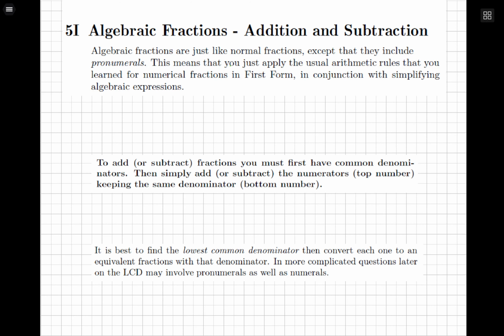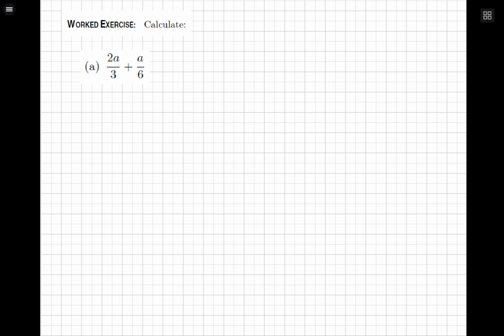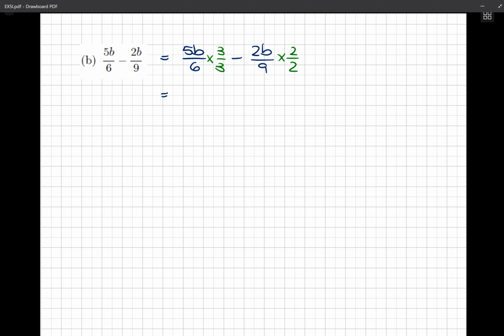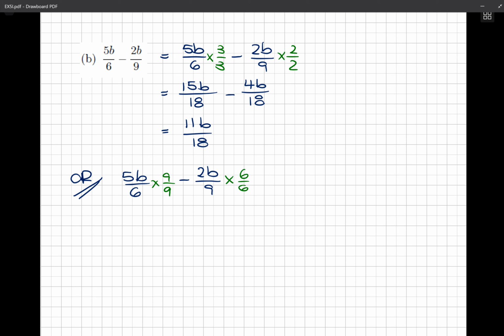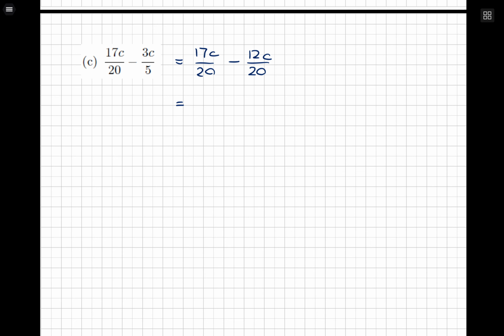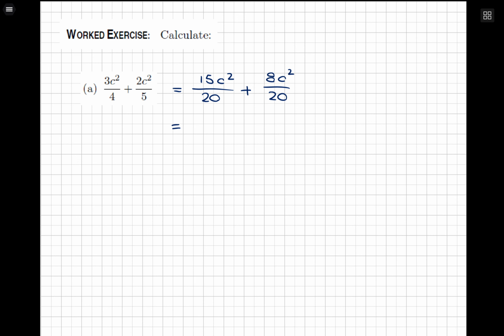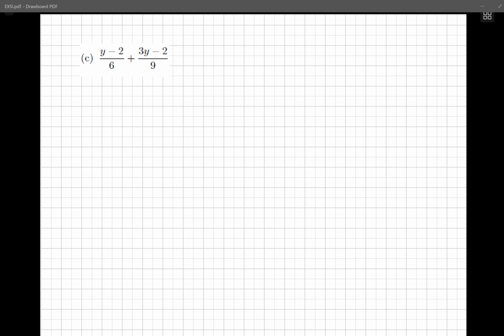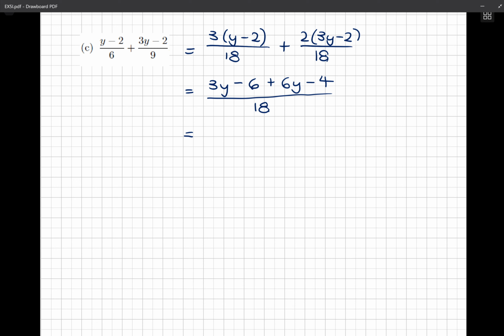EX5I - Addition and Subtraction of Algebraic Fractions